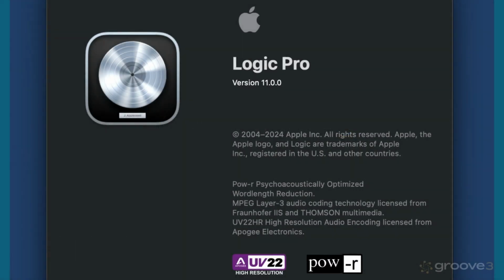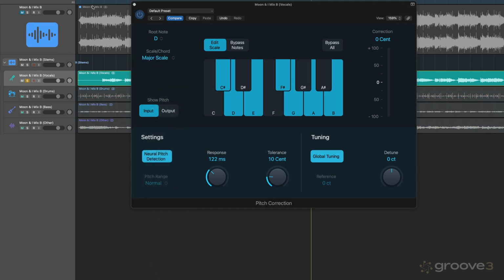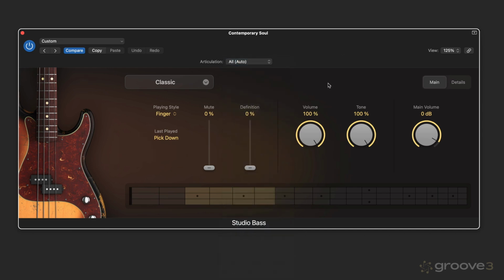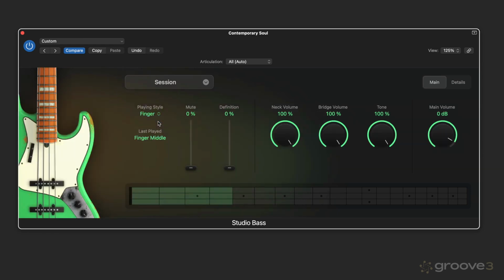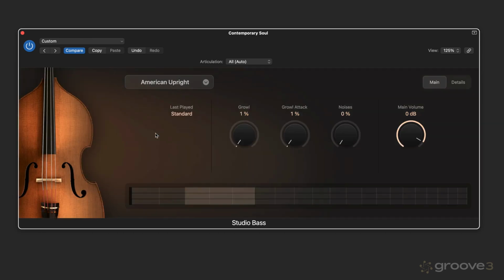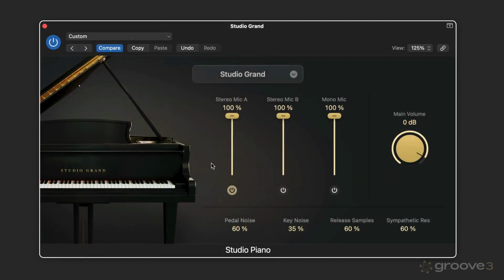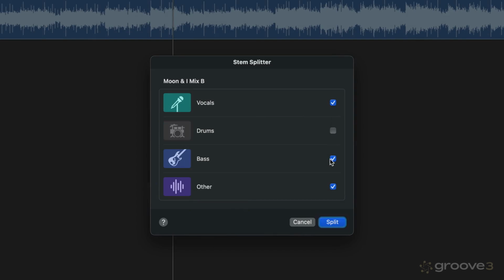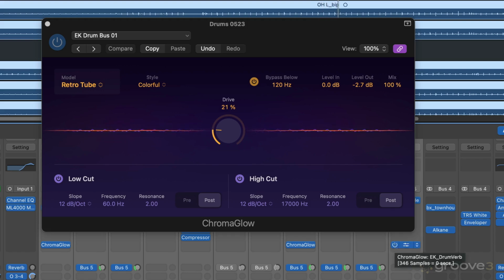Welcome to Logic Pro 11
Welcome to a new era in Logic’s development fueled by new AI-driven studio assistant features like session players, new studio instruments, ChromaGlow saturation, stem splitter, and more.